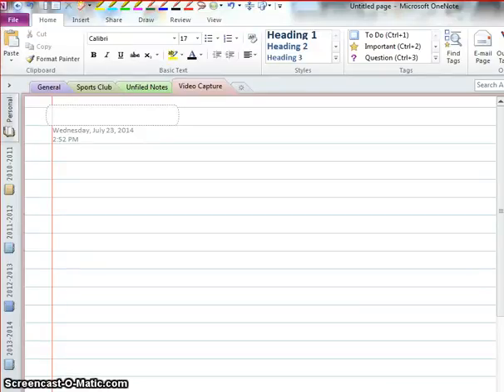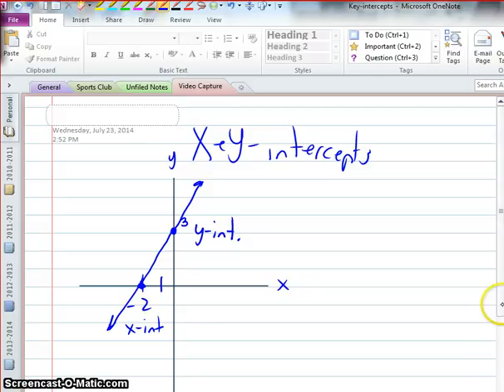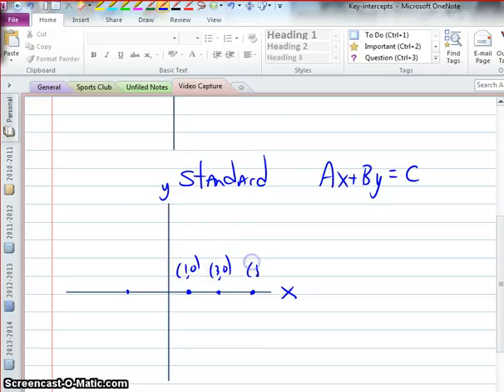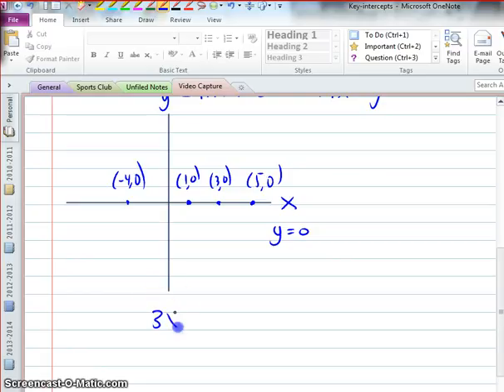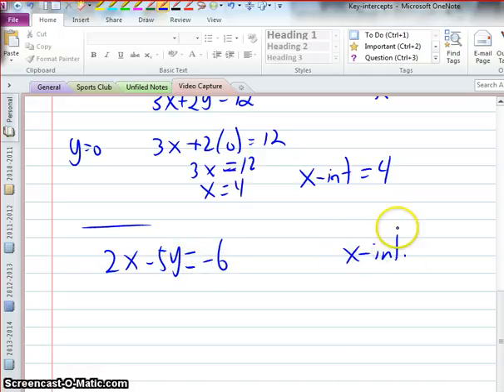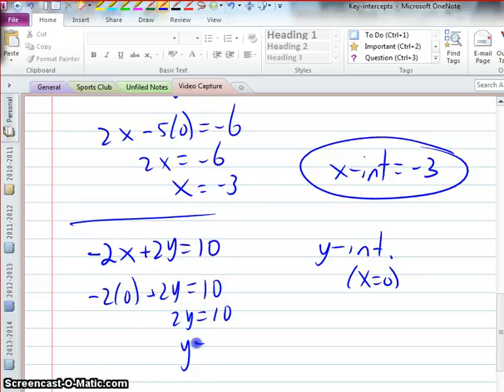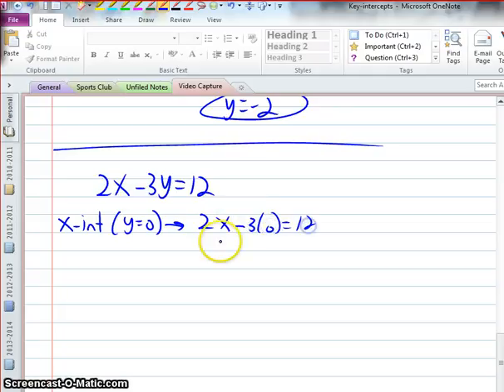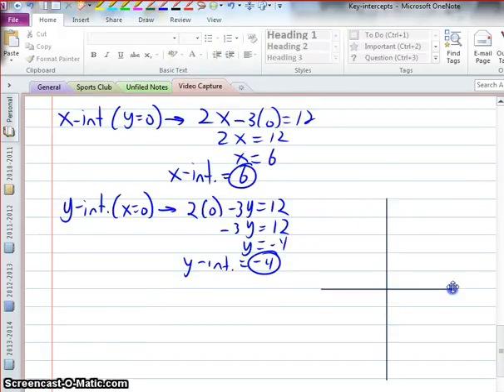41 Graphing lines using Xand Y intercepts